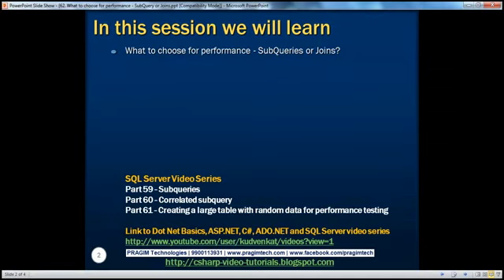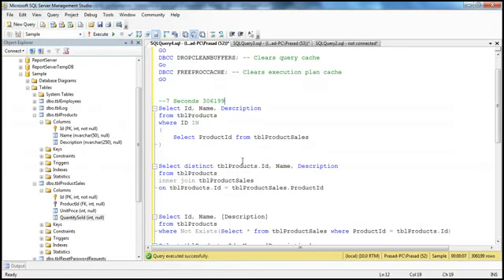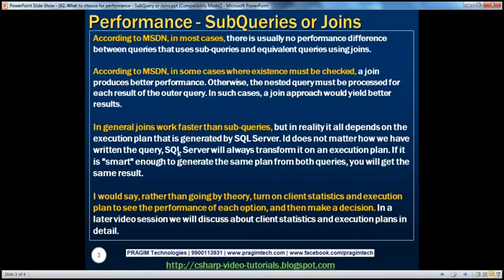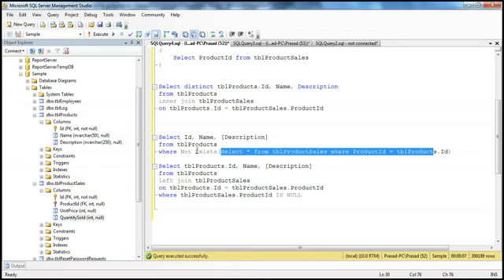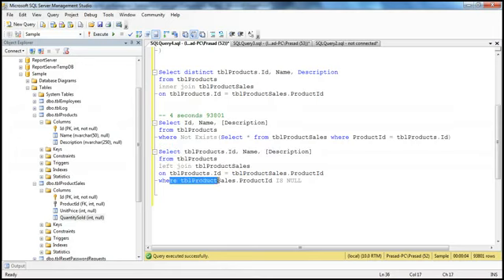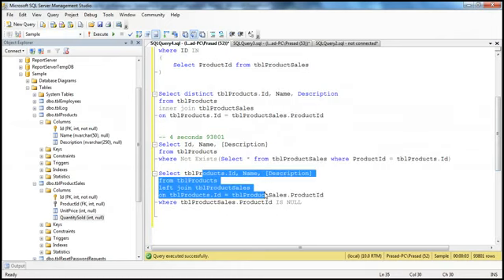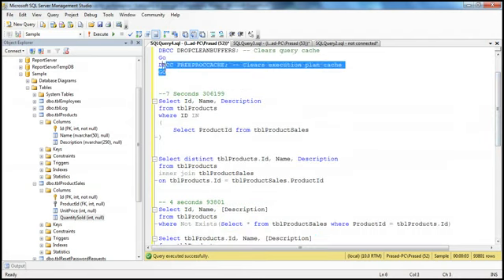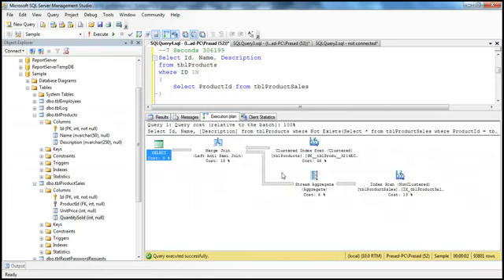SQL SERVER CLASS 2